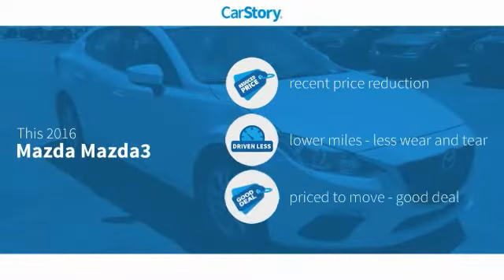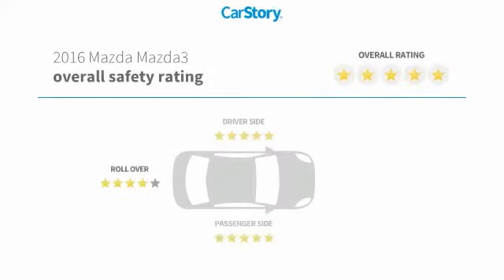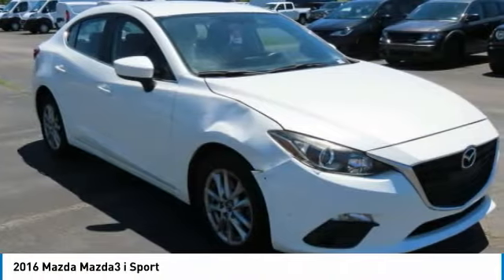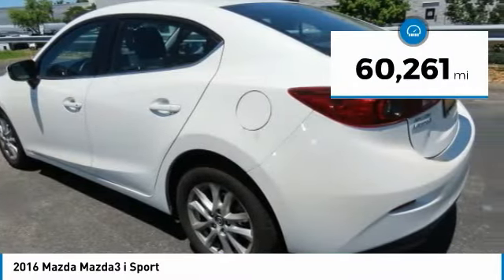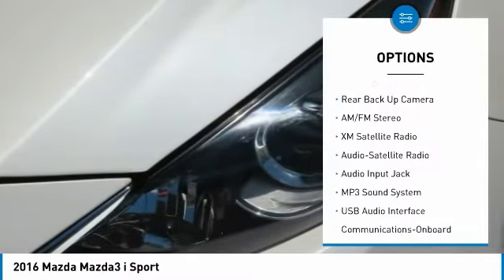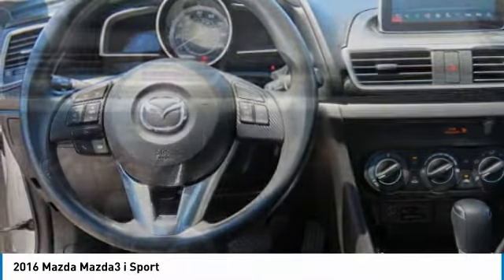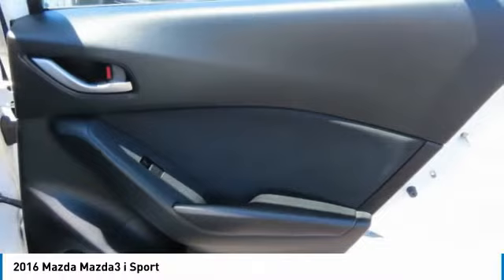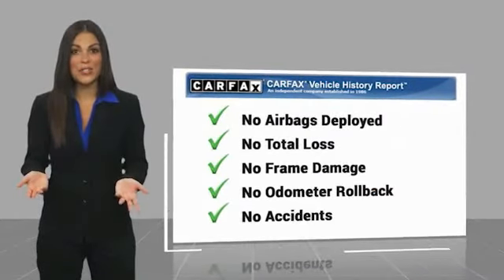2016 Mazda Mazda3 MT559940A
2016 Mazda Mazda3 i Sport

Freeland CDJR
5800 Crossings Blvd